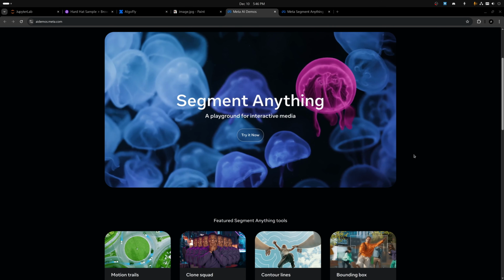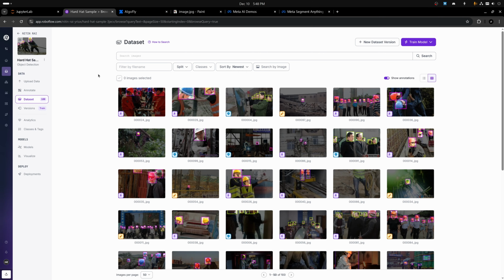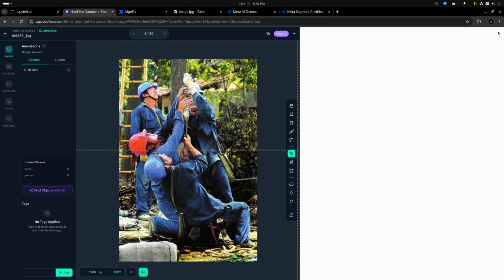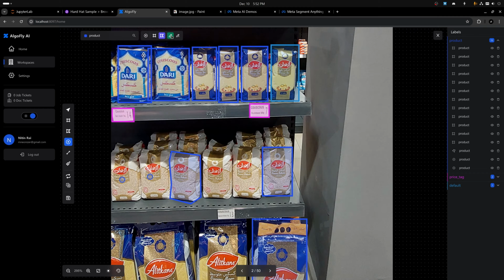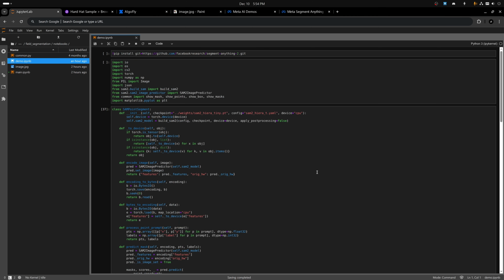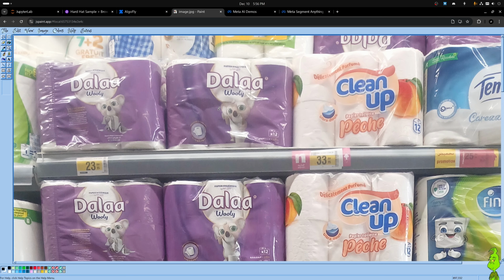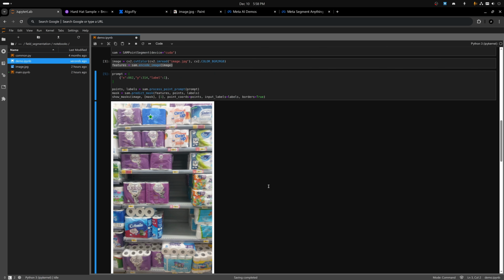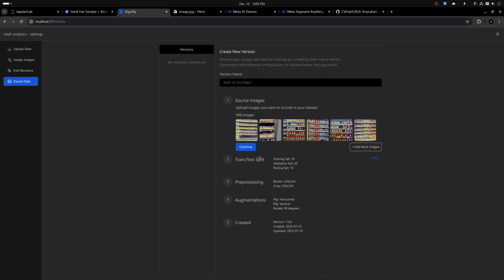How I replicated Roboflow Label Assist for my in-house annotation tool | Segment Anything Model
This video breaks down how I replicated Roboflow Label Assist inside my own annotation tool. It shows how model-assisted labeling works, how predictions are generated, and how they plug directly into a custom UI. You will see the full flow from loading images to getting automatic boxes and masks ready for review instead of drawing everything by hand.

The goal is simple: faster dataset creation, less manual work, and a smoother path to production. This walkthrough is for anyone building vision tools, working on annotation pipelines, or looking to boost labeling speed using AI.